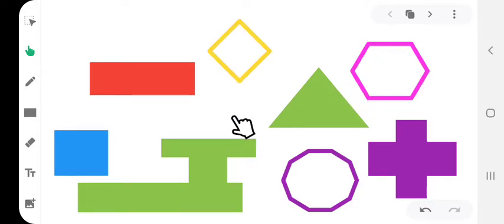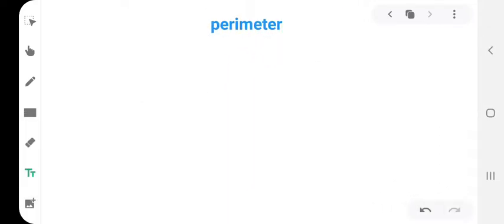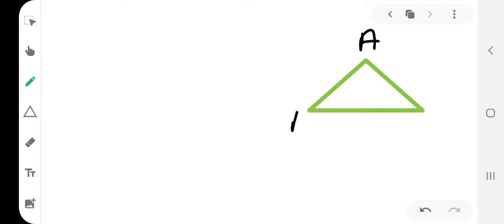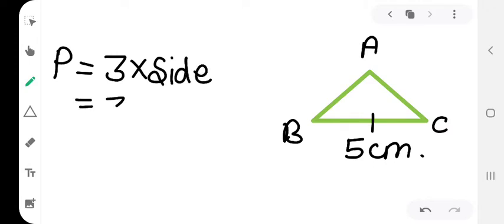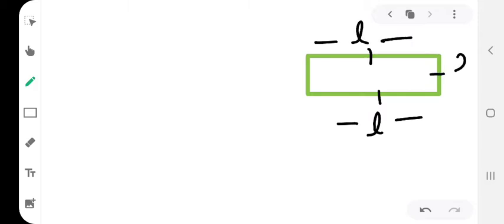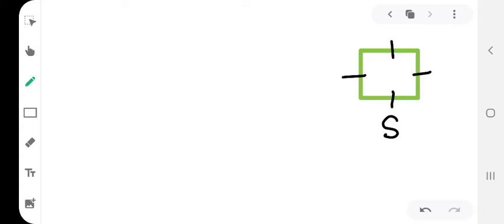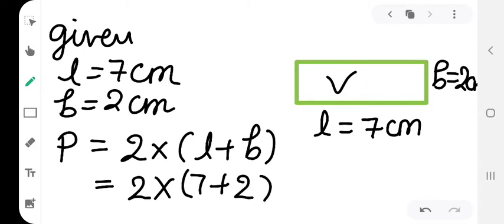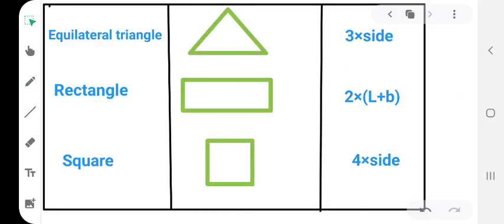PERIMETER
understand perimeter and derive formulas for perimeter.